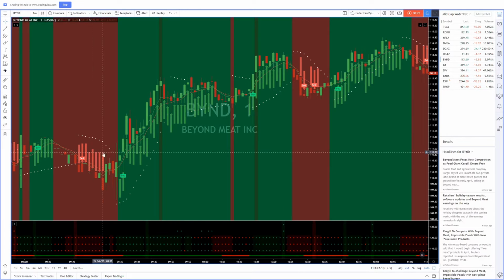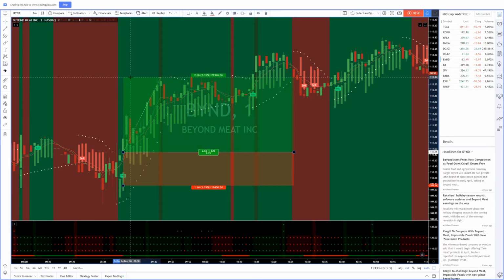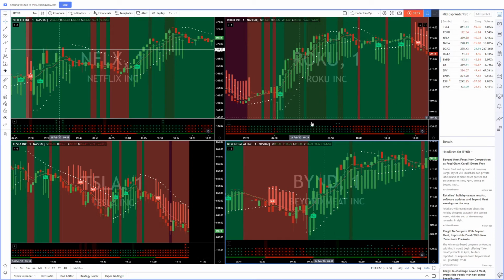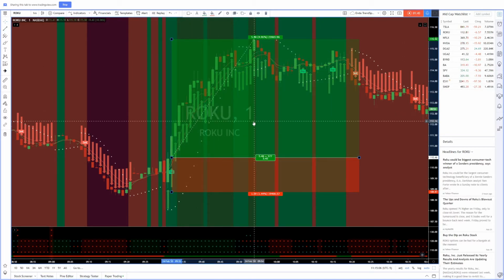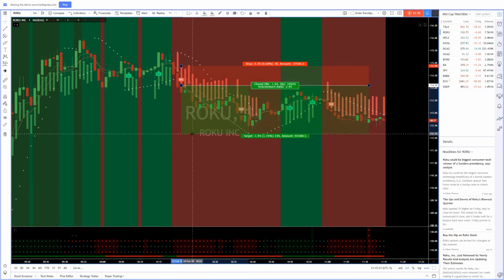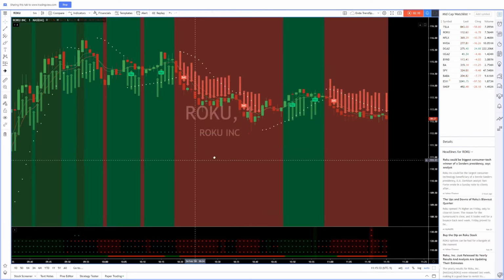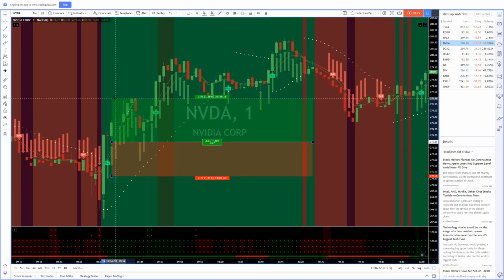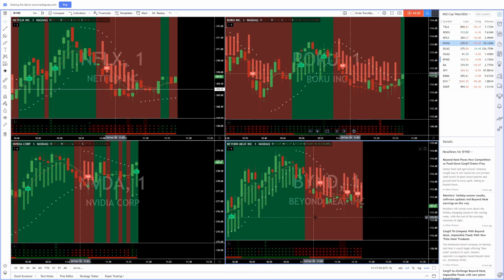+$695 trading Netflix today using Trendspotter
👉HOW TO INSTALL:
1. You must have a account, which is free of charge.
3. Once you are sent the indicator it will appear in the “Invite-only Scripts” tab under Indicators.
4. Enable it and have fun.
👉INSTRUCTIONS:
Basically it has a few rules.
1. I trade the 1 min time-frame
2. The background turns Red ( Short ) or Green ( Long ) when the stock is going that direction.
3. Wait until the Psar is under for Long and over for Short.
4. has painted Green. for Long and Red for Short.
5. Wait until the second Green for Long or Red for Short Arrow to appear. You are getting in on the end of the first one.
👋 About my channel: My name is Enda Hoolmaa and I’m a day trader. I started my journey in 2018 to become a successful trader. My real job before this was in the restaurant industry where I owned and operated 2 successful restaurants. After scouring the internet and searching through all the trade guru’s I settled on Ross Cameron’s Warrior Trading course. After completing this course I paper traded until early 2019, when I went live. I, like many others, found it difficult to keep up with Ross and decided to try emulate Mike in their large cap room. I knew there was a secret/winning strategy to trading and I was determined to find it. I started with CMEG as my first broker and eventually settled with Tradenet/TEFS. I’m using the pro account and have never looked back. I worked hard on TrendSpotter and decided that other people shouldn’t have to go through the same struggles as me. Check it out and you’ll see that it is very accurate and easy to use.

Enda

tradenet Tradingview warrior trading ricky gutierrez the boiler room Trendspotter